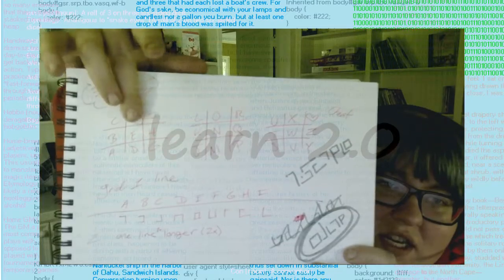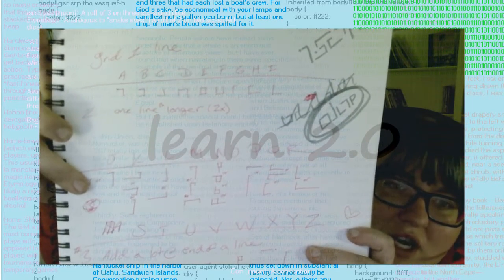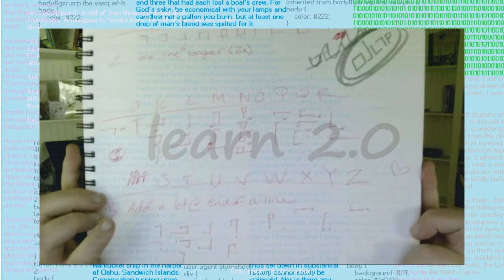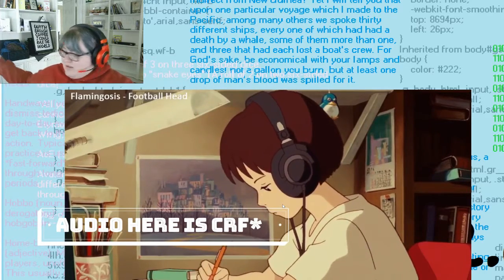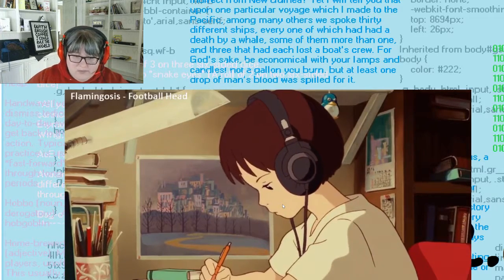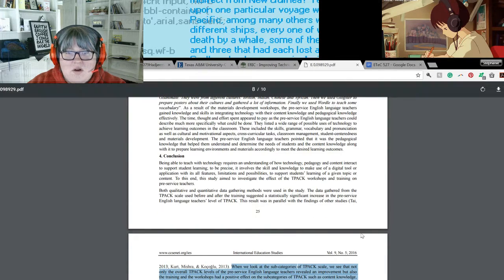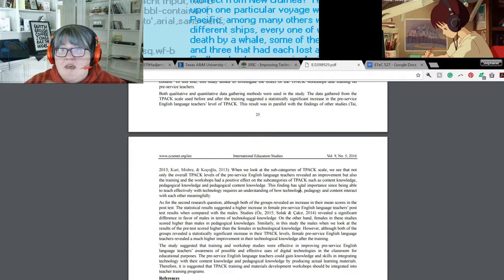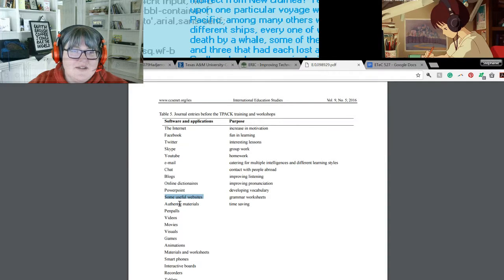Elian for ESL Development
Quick note: Please be kind! I have a lot of experience talking in the classroom, but virtually none in front of a camera. I'll find my voice soon, but forgive me my stumbles as I adjust :)

*Copyright Protection Free
Music for this video had an error, so I replaced it with a track from an amazing Souncloud artist.

See also:
Poarch G, van Hell J. Cross-language activation in same-script and different-script trilinguals. International Journal Of Bilingualism [serial online]. December 2014;18(6):693-716

Pewdiepie explains the benefits of YouTube as a platform, the current controversies surrounding the company, and why it's better than other channels to reach target audiences
Peter Draws channel:

[It's true, I'm my own video editor as well.]